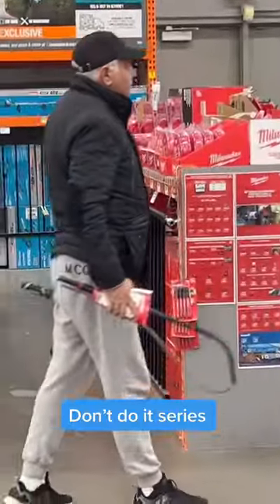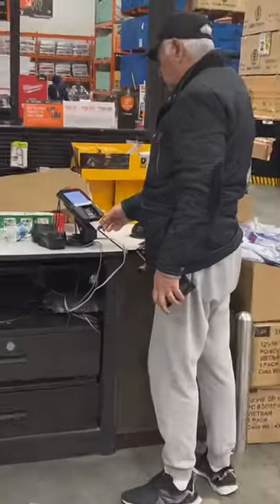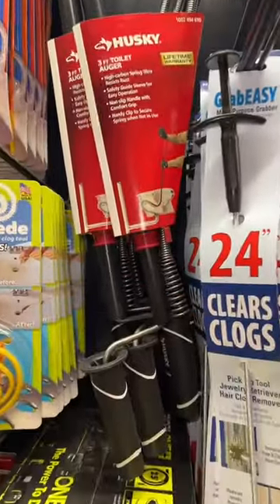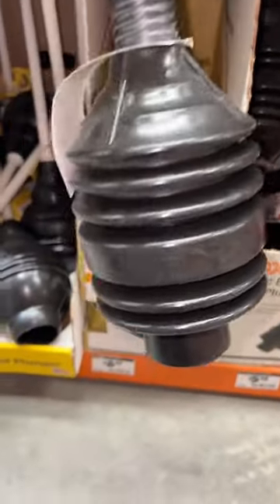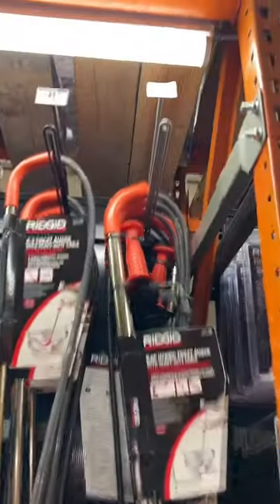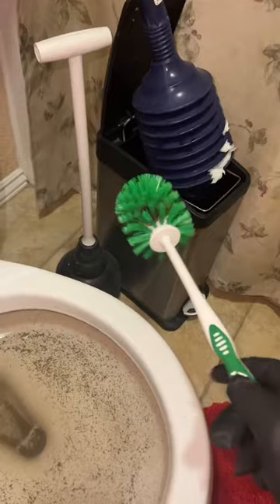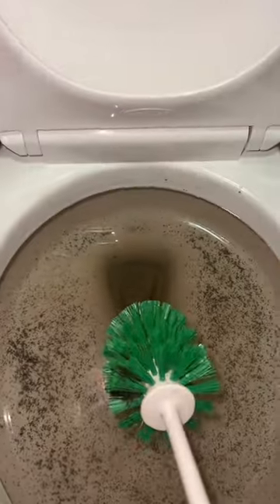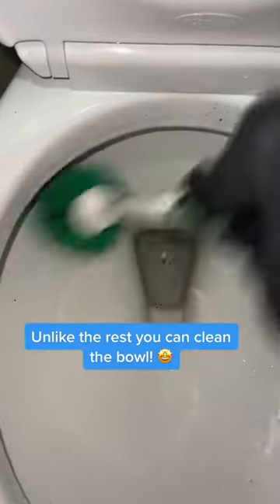Don’t do it! $3 BUYING TIP SAVES you money & WAY better to unclog your toilet FAST!